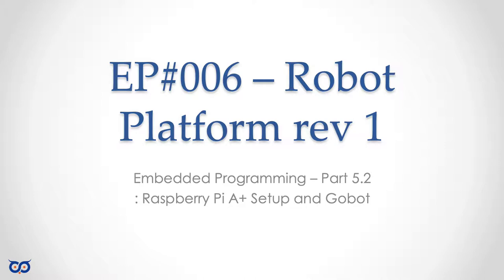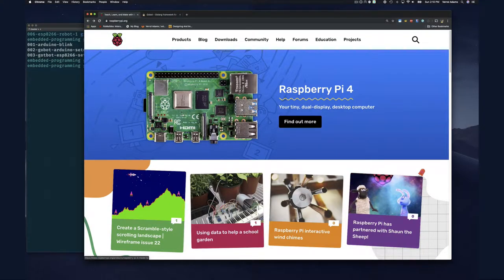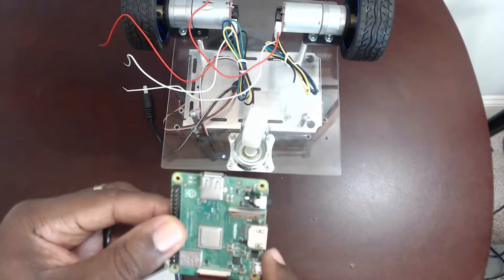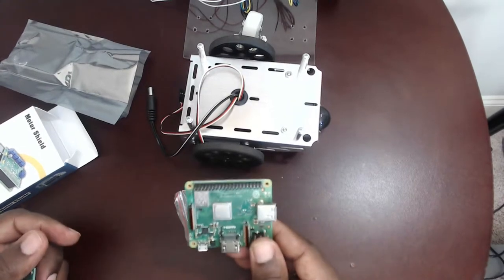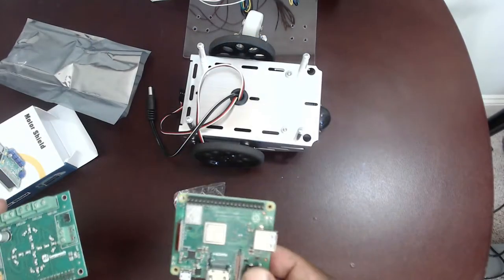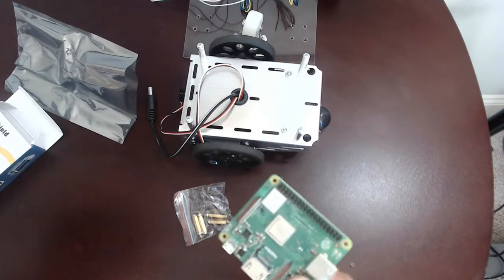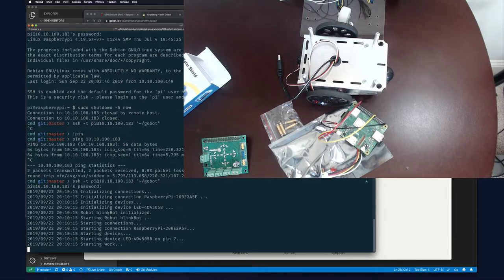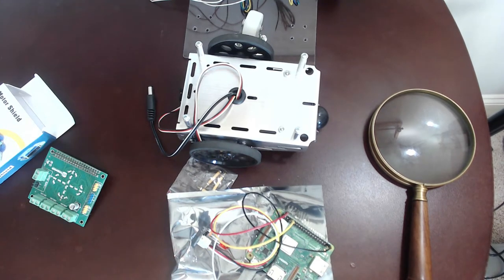S6 E1 - Robot Platform Rev 1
Time to start focusing on getting a WiFi robot platform (base with motors, controllers, and battery in place.